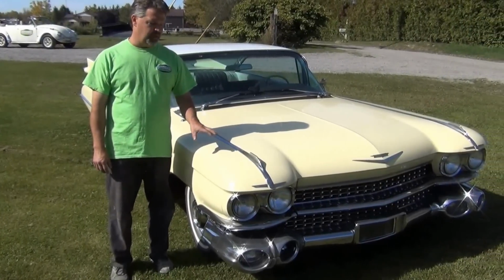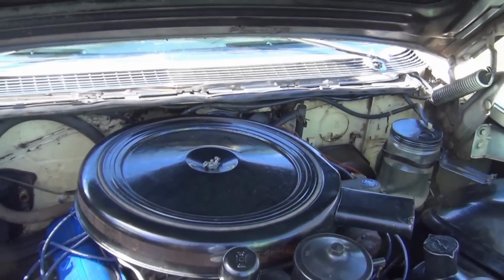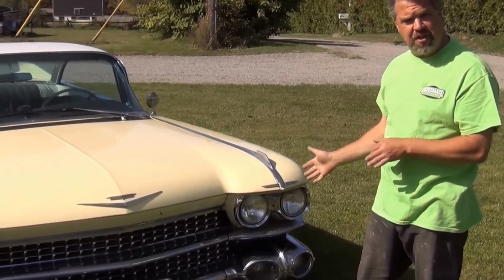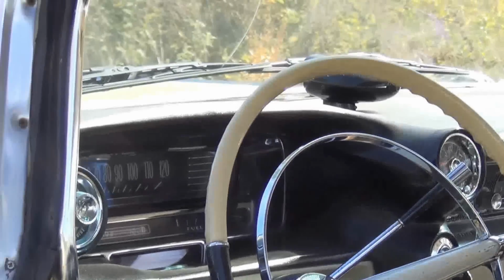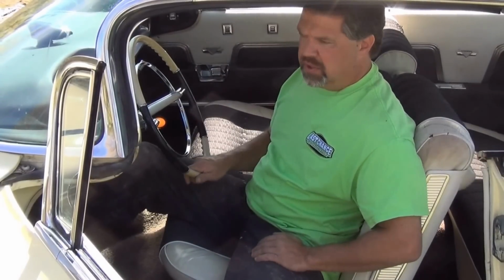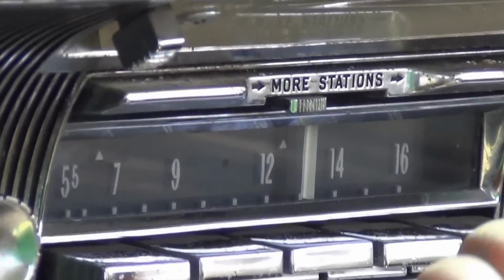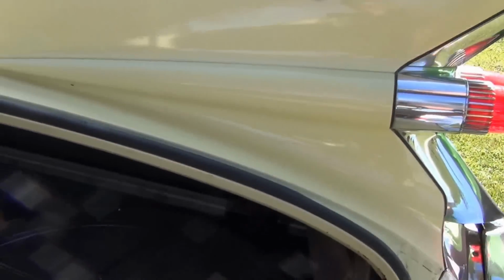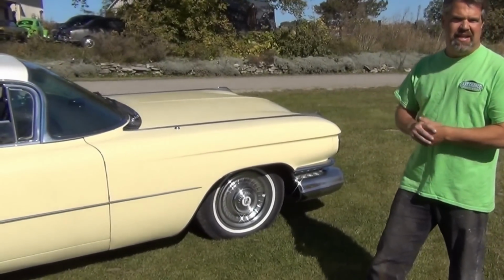Classic Cadillac Coupe Deville, 1959 at lastchanceautorestore.com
A "Walk A Round" presentation of a 1959 Cadillac Coupe Deville with 59,000 Original Miles!